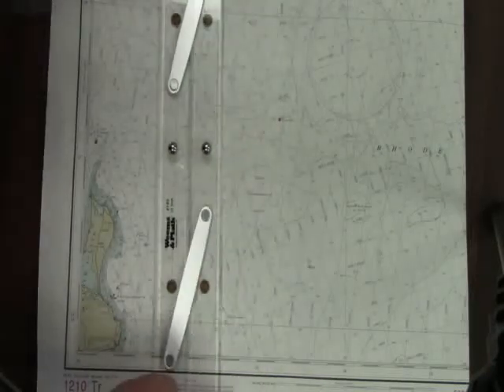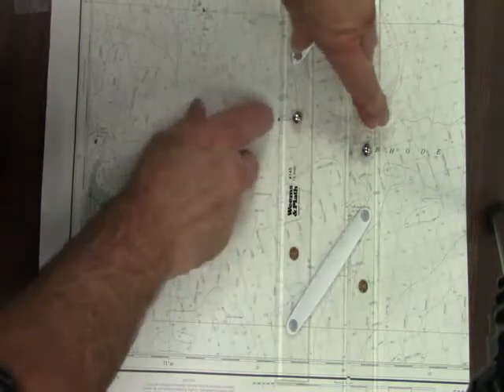Explorers Guide Maritime Academy - Measuring latitude and longitude and distance off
Showing how to Measuring latitude and longitude and do distance off on a chart by Captain  Gary Kulibert